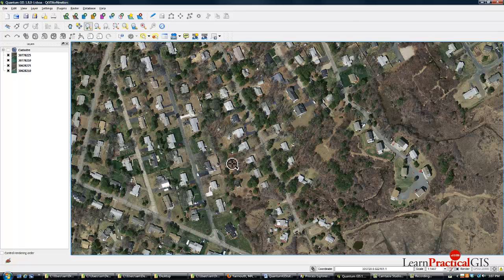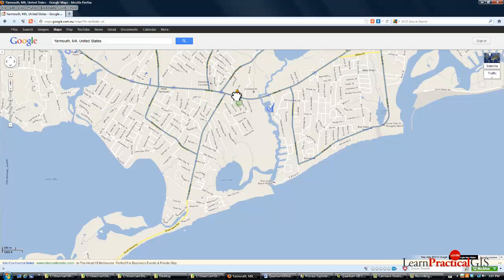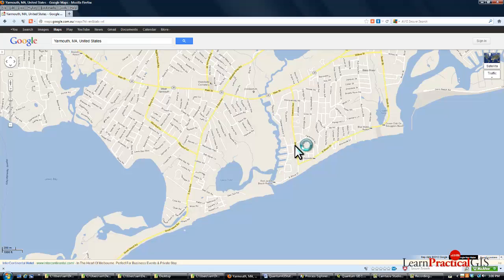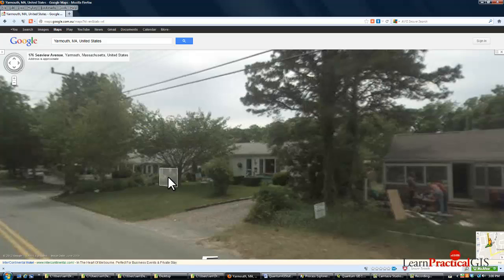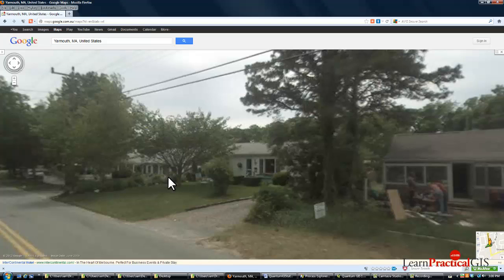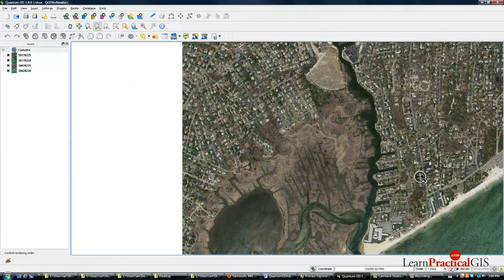Tips On Interpreting Air Photos - Part 3 (upgraded to QGIS 3 in my GIS for Beginners #1 course)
I want to show you a trick. If you're unsure of things, always check to see if google has been there.

I often use google street view in my projects, and in this video I show you how I go about that. And also its use as a data validation tool.

Don’t just be a tourist. Think about the sorts of things you can see in photographs, and what they mean.